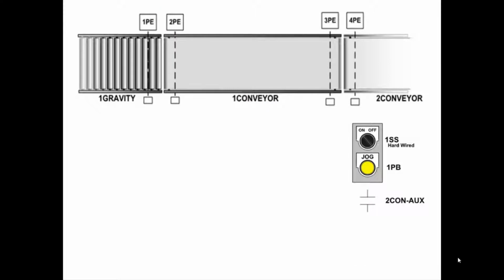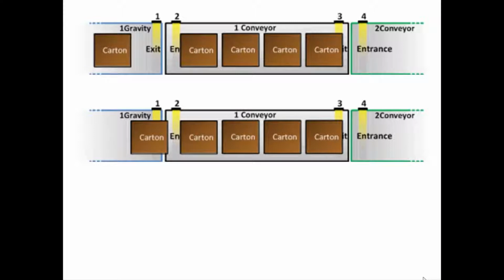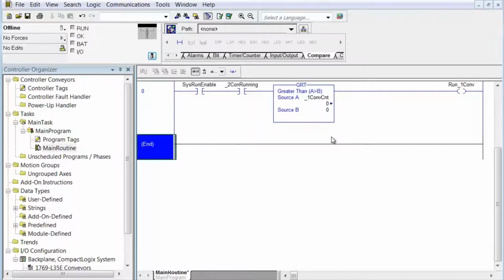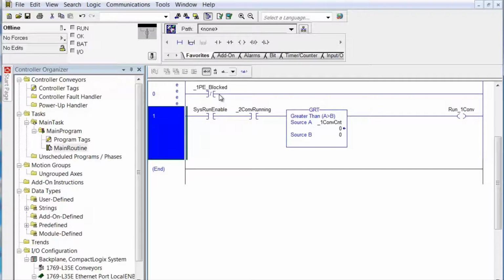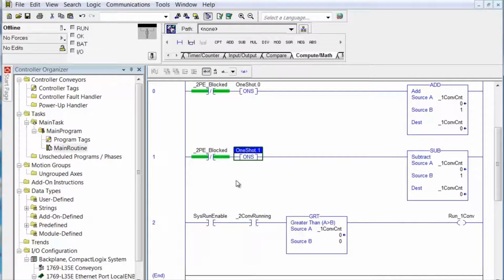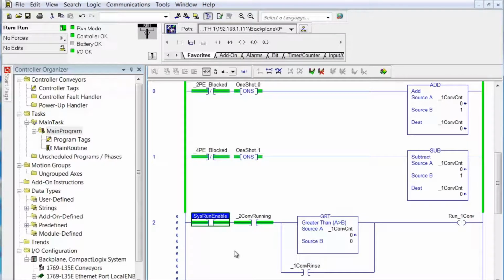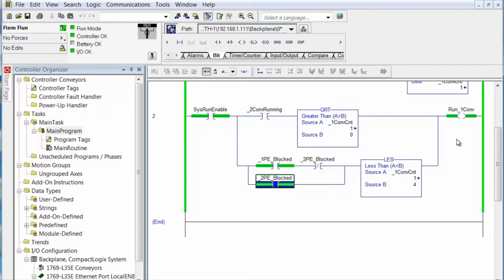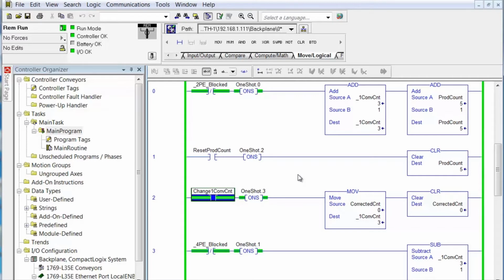4 - RSLogix/Studio5000 Adv Manual - Conveyor Code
In depth discussion of the code used to control the conveyor system.